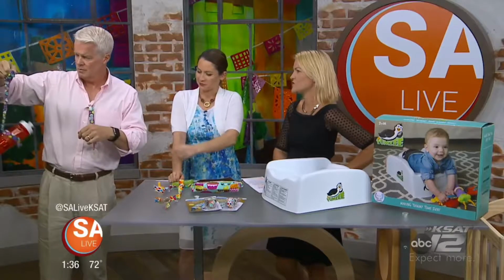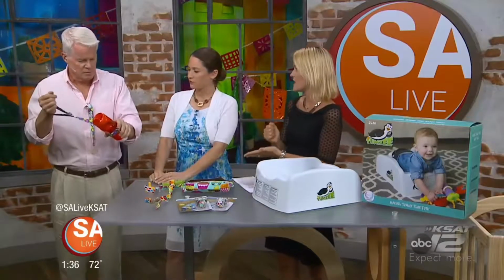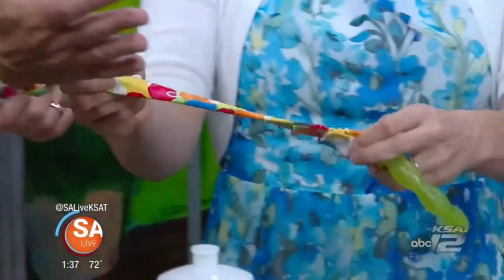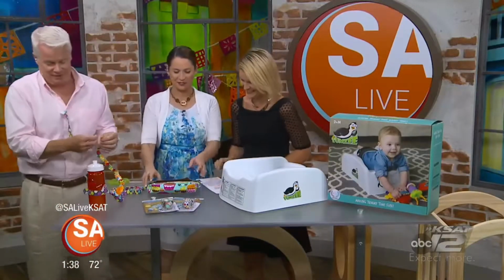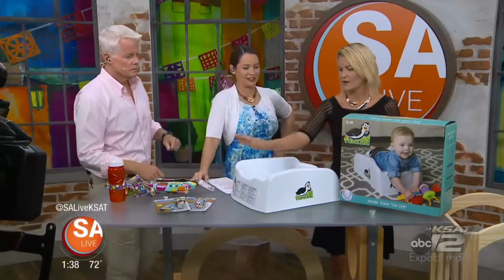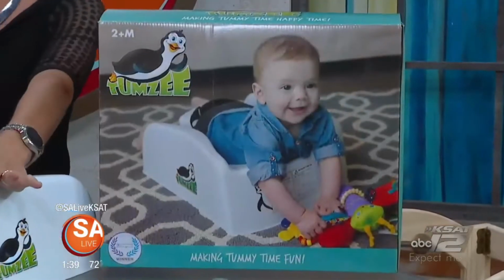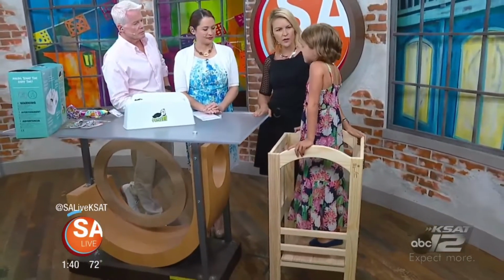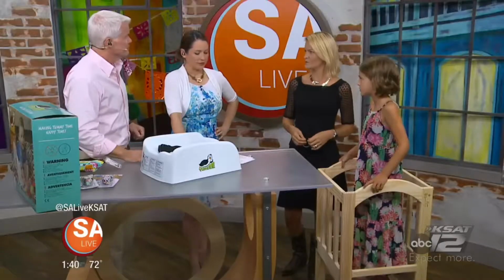Charlotte Wenham on San Antonio Live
Brand Evangelist, Charlotte Wenham, spends some quality time with SA Live KSAT ABC 12 while showing off a few of our great products.

Sister Chic LLC must-have baby items for Moms on the go.  Including
The Dropper Stopper - SIPPY CUP STRAP - Keeps Cups & Toys Clean & Close
Tushy Tote - DIAPER AND WIPE CLUTCH - Holds Diapers & Wipes
Binki Band - PACIFIER CLIP - Keeps Pacifiers Clean & Close
for more information.

Tummy Time is an important part of every baby’s development. The unique design allows for babies to be positioned on their tummies on a 15-degree incline, letting your baby engage with toys, games or books and easing the frustration that many babies feel during Tummy Time.

Encourage creativity, imagination, and stronger family relationships by including your children in countertop fun!